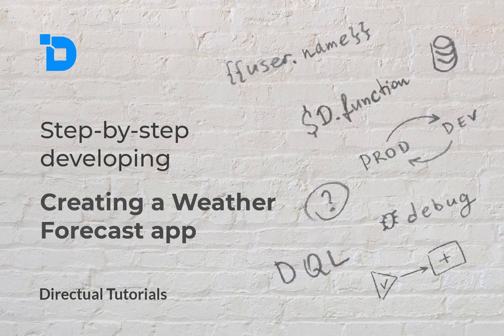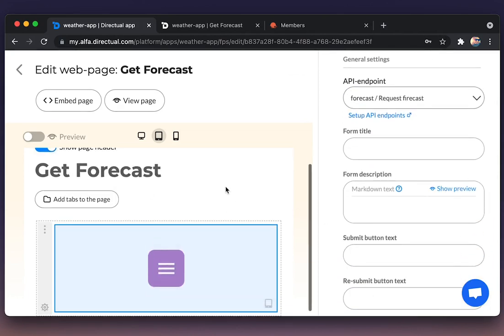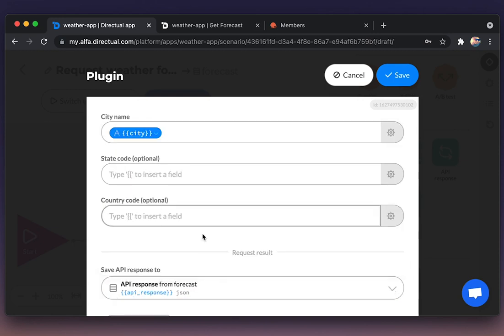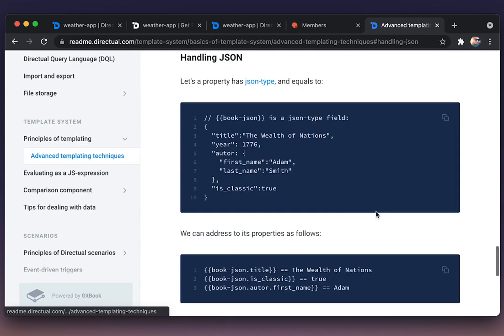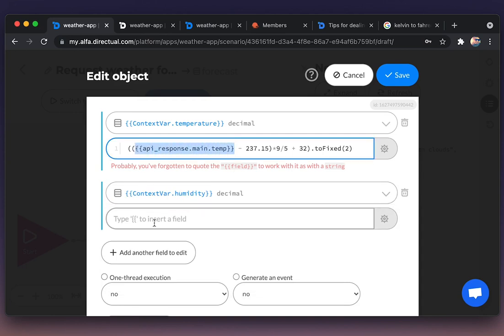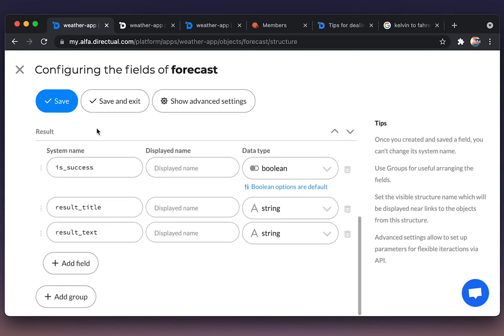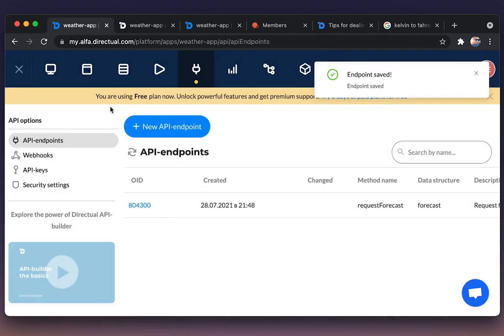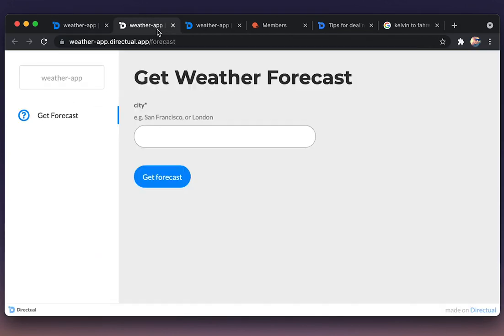Directual | Step-by-step developing of Weather Forecast app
In this short tutorial we'll figure out how to use the Form with synchronic result processing and how to connect Directual scenarios with third-party systems using plugin.